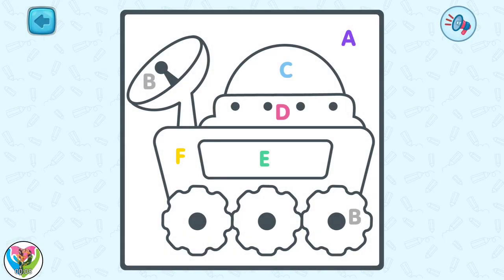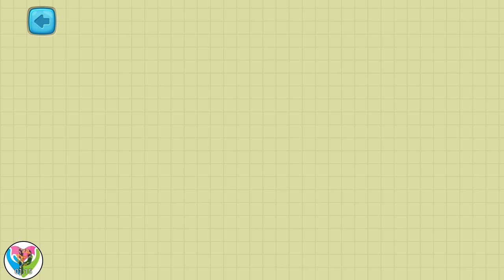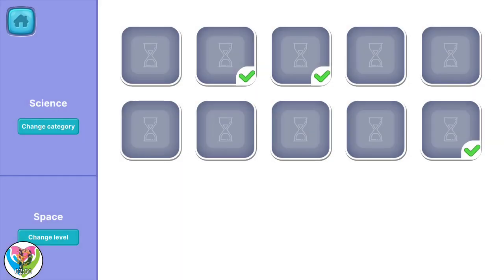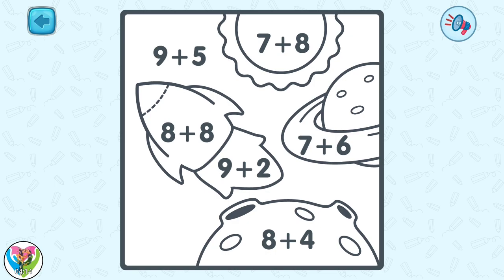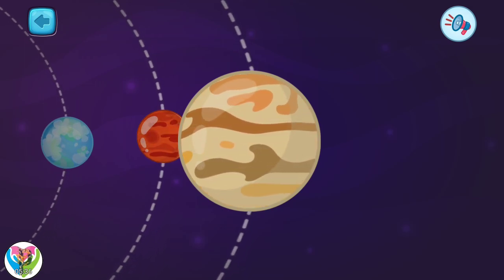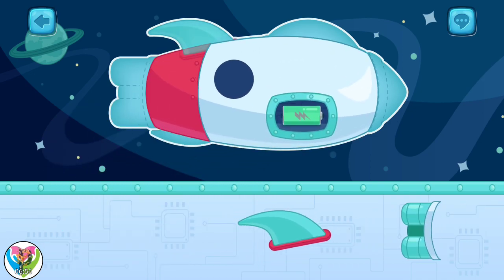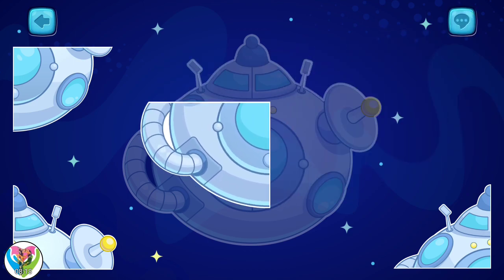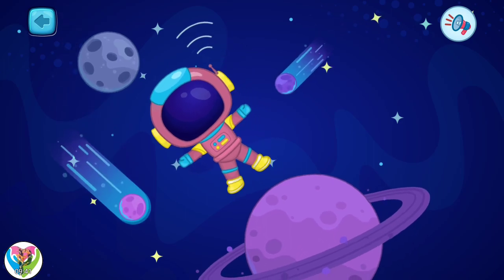Astronaut in Space - Walk into Solar System